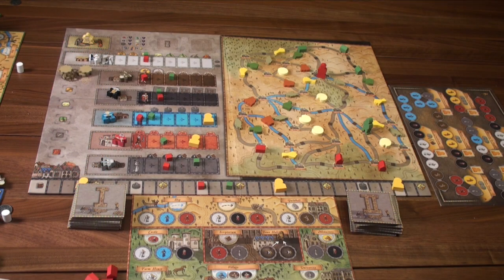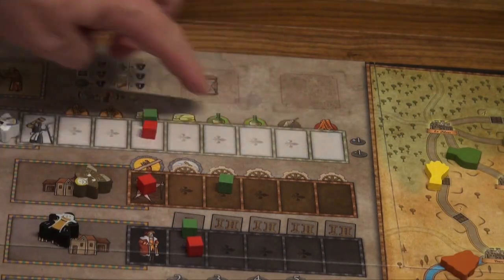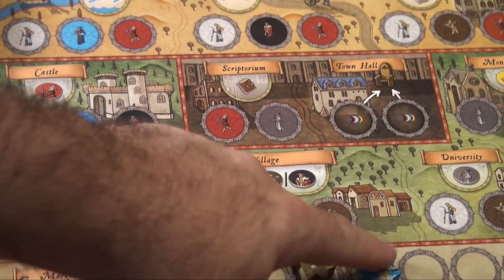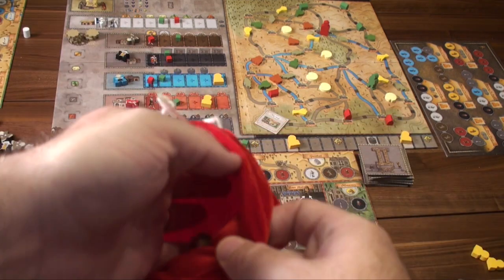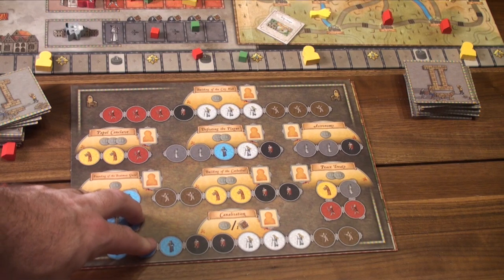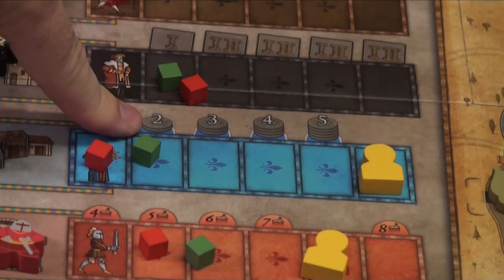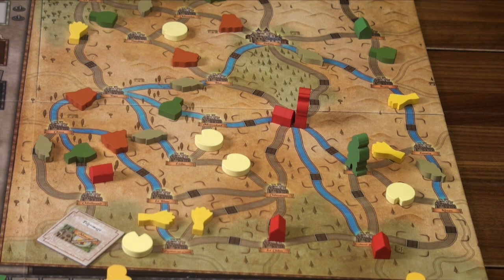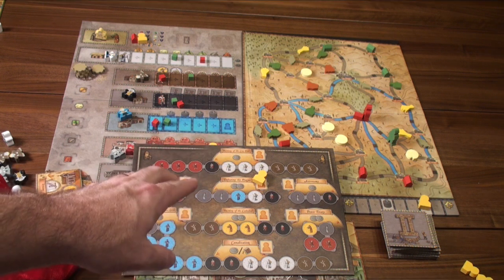Orleans: How to Play and Review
board game review Orleans: How to Play and review